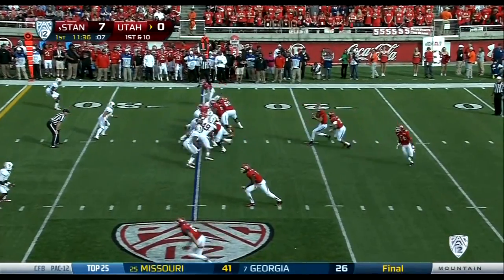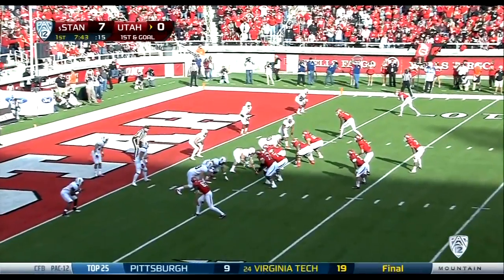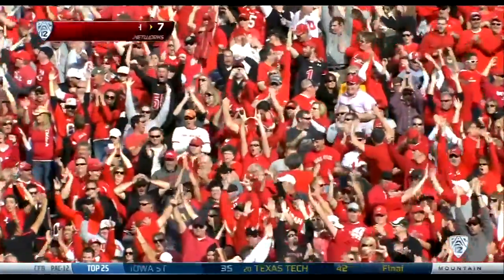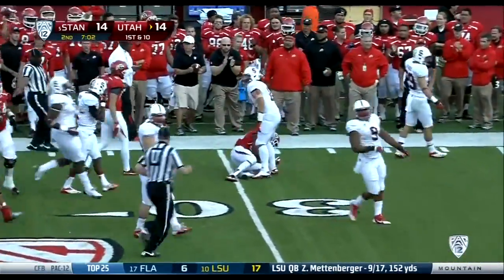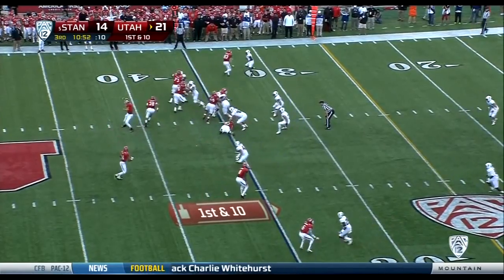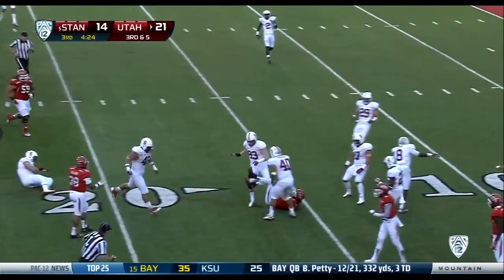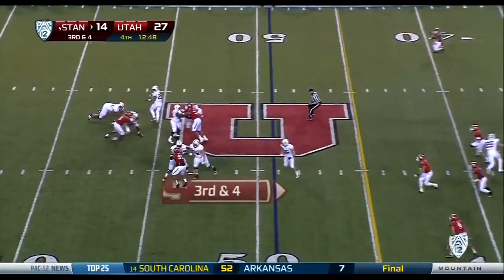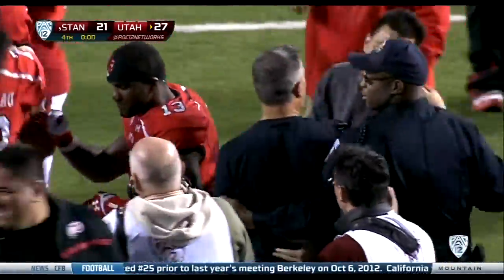Utah Utes Football Full Game Highlights vs Stanford 10-12-13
Highlights from the Utes upset win over #5 ranked Stanford Cardinal 27-21. Bubba Poole led the Utes with 111 yards rushing and 75 yards receiving. Dres Anderson had 82 yards receiving including a 51 yard grab to tie the game at 14-14. Nate Orchard came up with some big plays on the defensive side of the ball and the Utes D held Stanford to 143 yards rushing. The win ended Stanford's 13 game winning streak.